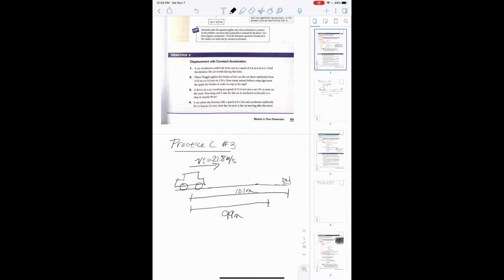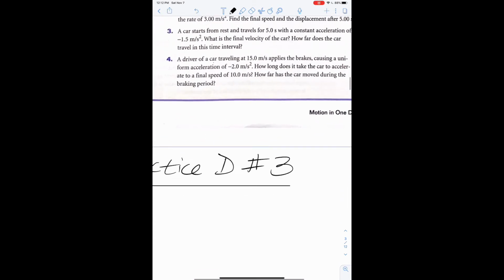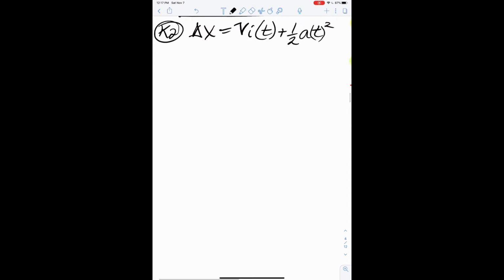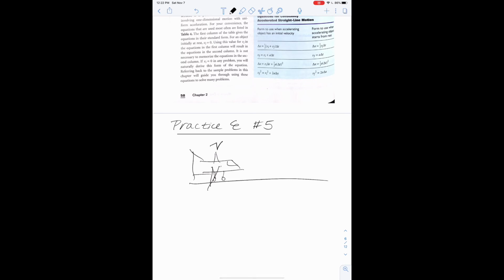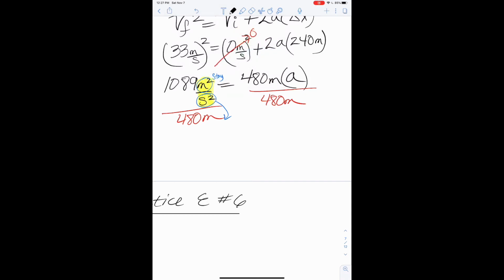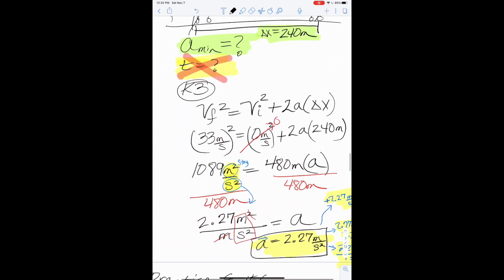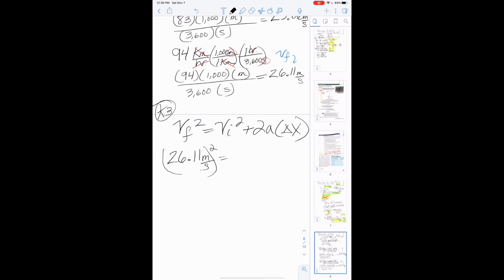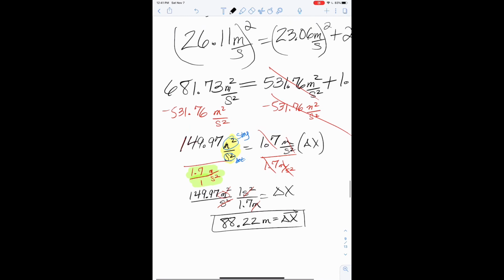Constant Acceleration Formula Practice Problems